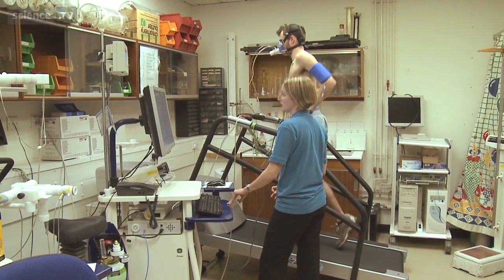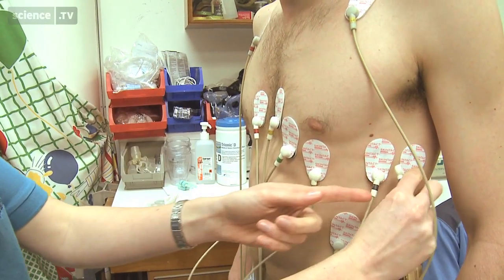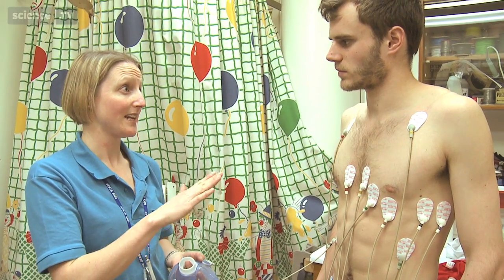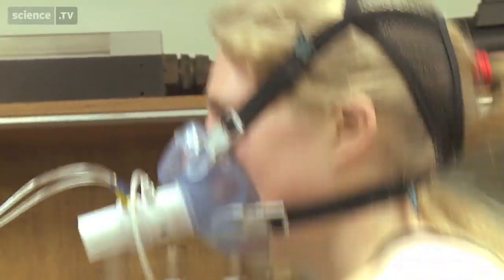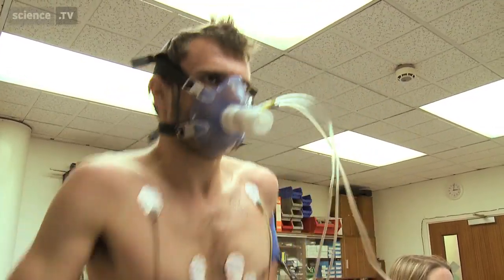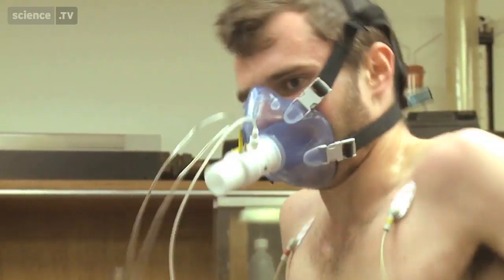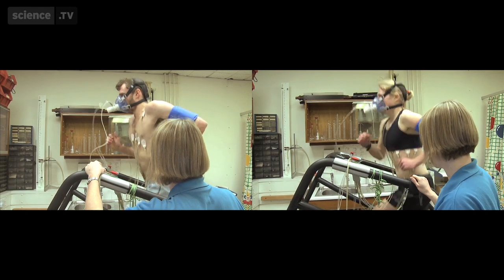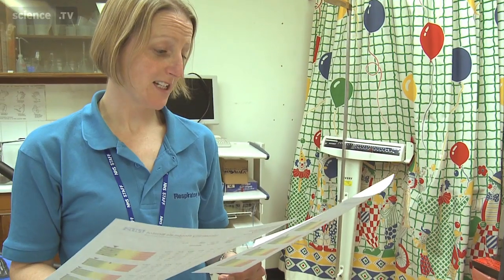VO2 Max Test - The Human Body - A User's Guide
Respiratory Physiologist Carla Waygood puts two top athletes from Bristol University on a treadmill to test their fitness.